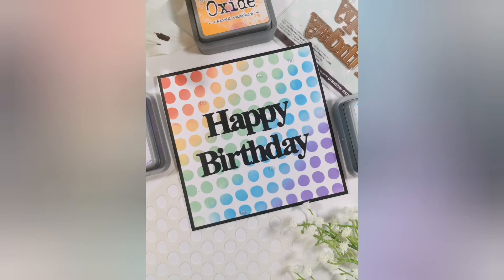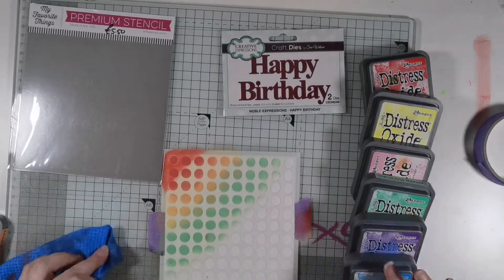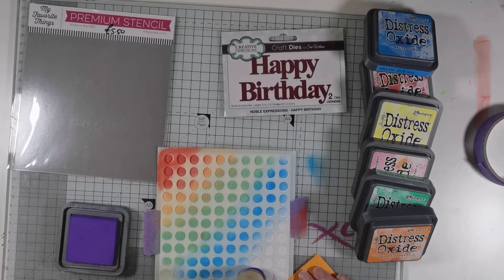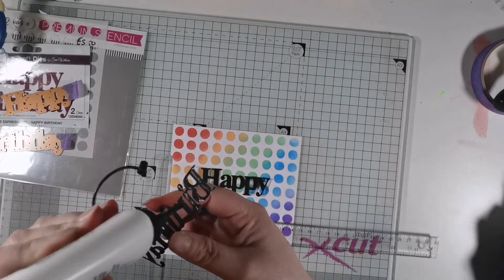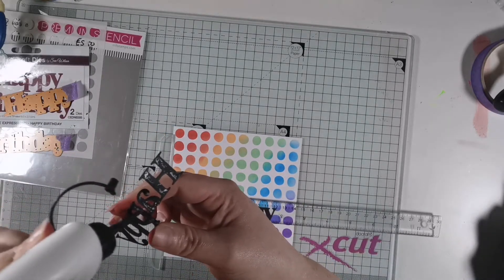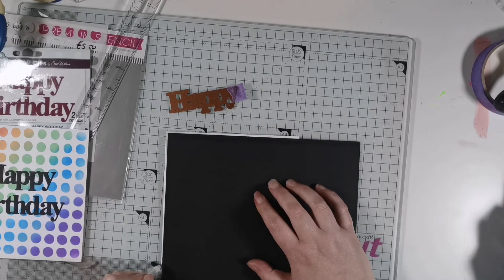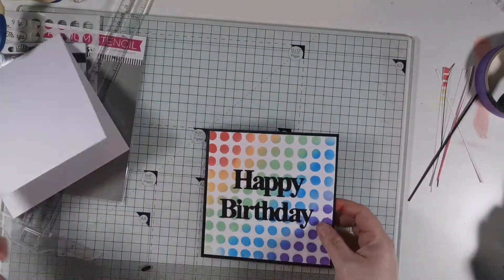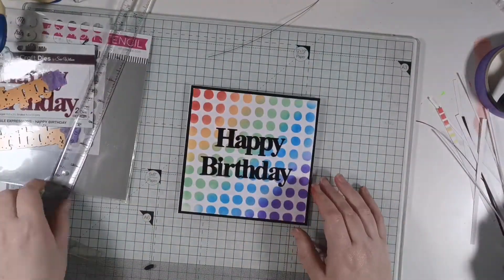Simple Rainbow 'Happy Birthday' card